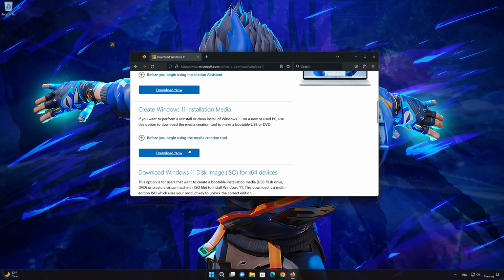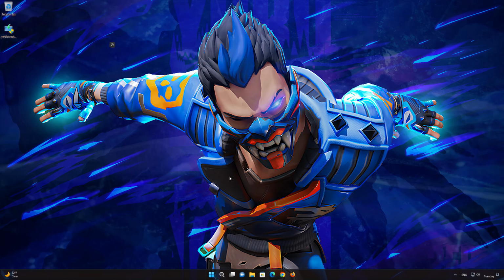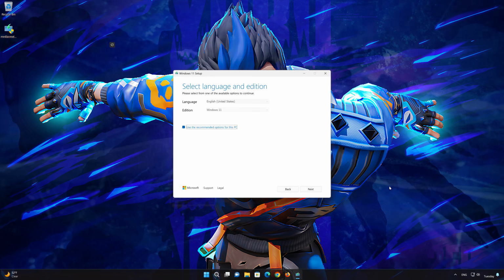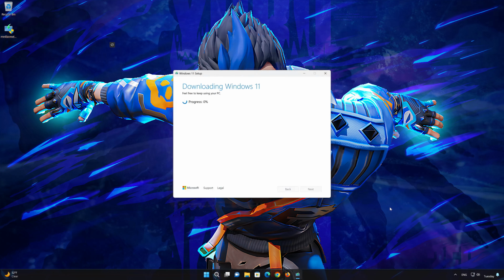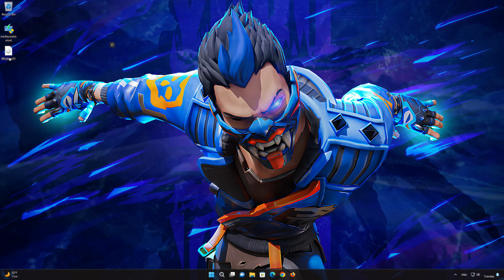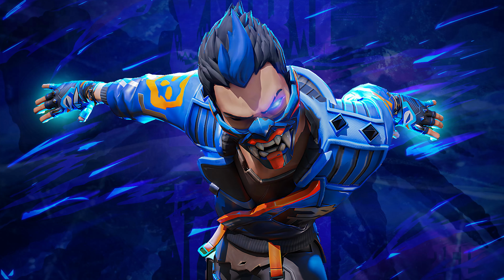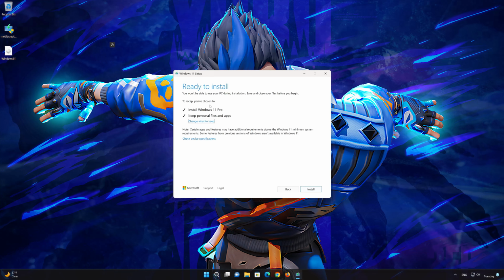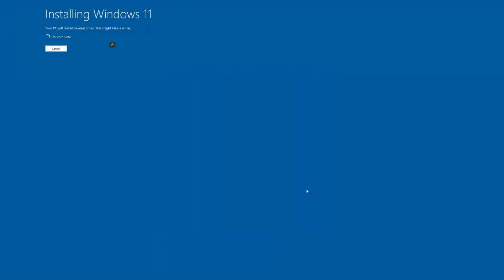Valorant: This version of Vanguard requires Windows 20H1 or later | VAN9006 and VAN9004 FIX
If you try to launch Valorant and you get the error, "This version of Vanguard requires windows 20H1 or a later And may not function as expected. See the vanguard notification center in the tray for more details" . This means that your operating system is out of date, so in this tutorial we'll teach you how to upgrade windows to the latest version without having to resintall your programs or games, so you can start playing Valorant in no time. this tutorial applies to Windows 11 and Windows 10 .